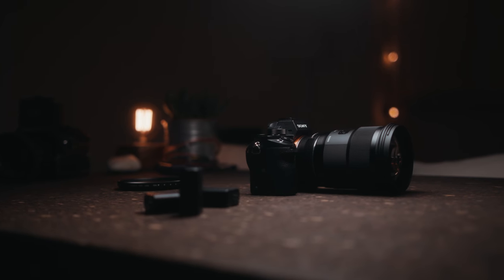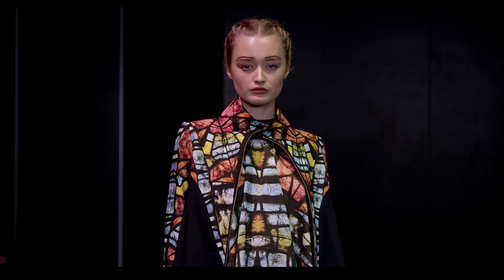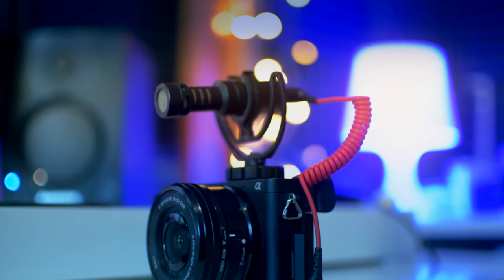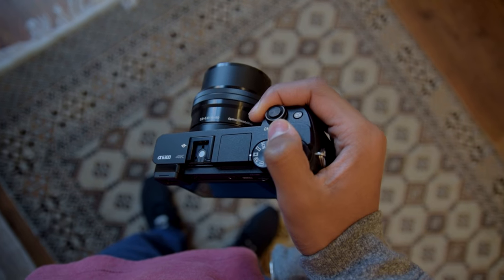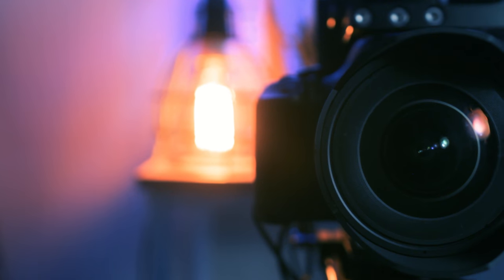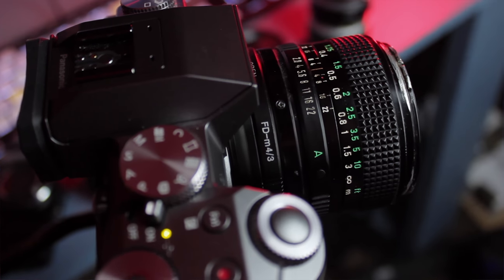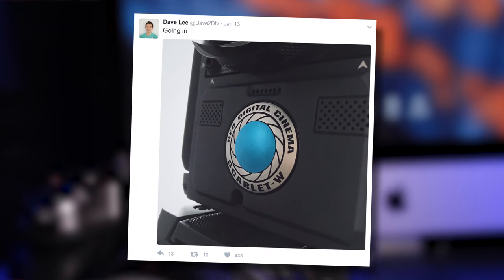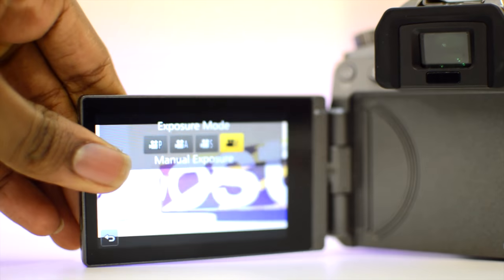What Tech Do We Use? - Episode 2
►The Talent◄
►The Cameras:
Sony A7SII
Sony A6300